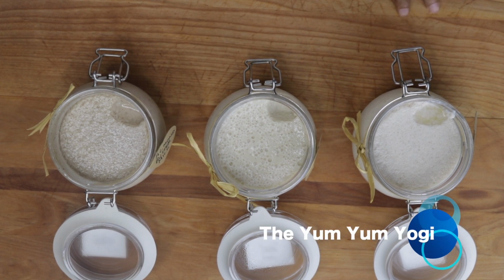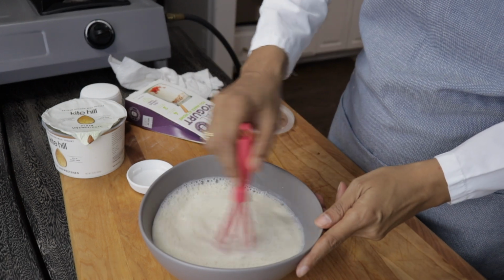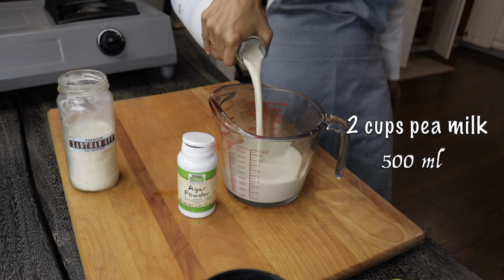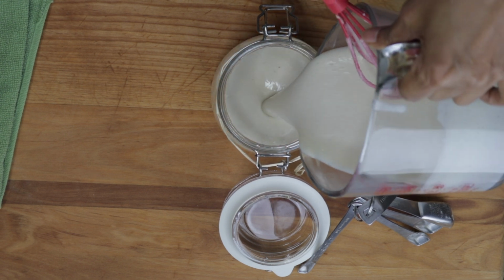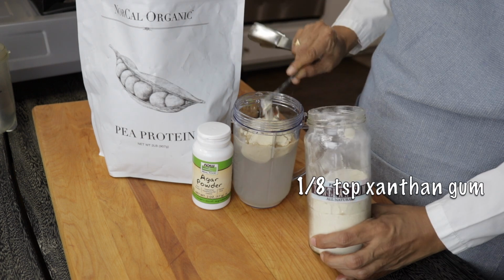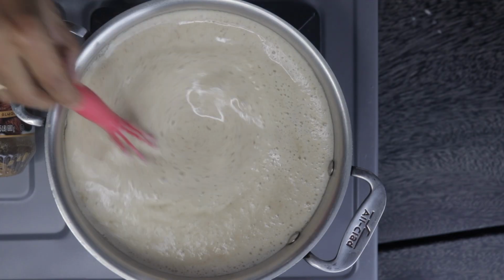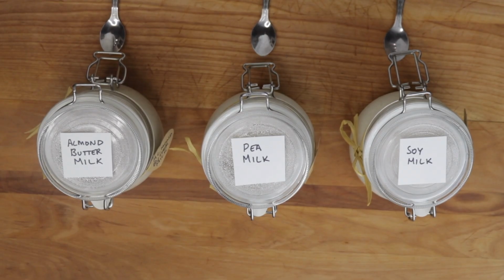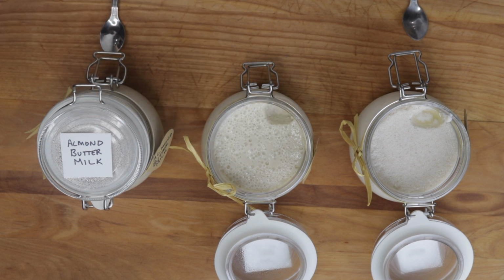Dairy Free Yogurt - Almond Milk Yogurt - Soy Milk Yogurt - Pea Protein Milk Yogurt - Vegan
There are no animal products used in these yogurts.

About The Yum Yum Yogi: Luscious Plant Powered Recipes - Learn to cook with love by watching these cooking demos, which not only guarantee delicious, easy to make soups, salads, sauces, snacks, desserts, and main dishes but also teach how to meditate while cooking. The Yum Yum Yogi cooking demos are an eclectic mixture of vegan and sattvic food with a tendency toward ethnic cuisines along with tips on how to have a spiritual connection with the food and those who will be eating that food. The aim is to touch and fill the heart as well as delight the palate and nourish the body. Eat your way to a clear and calm mind. Here's to a new you!